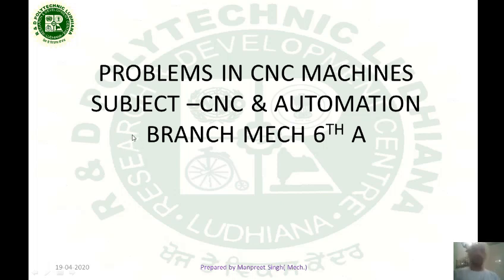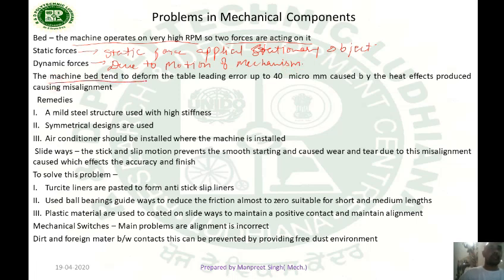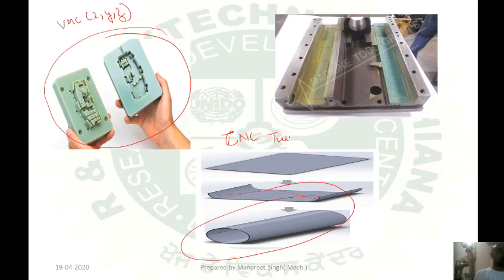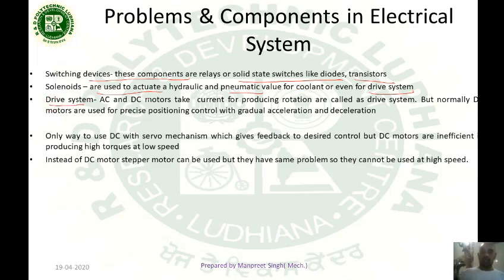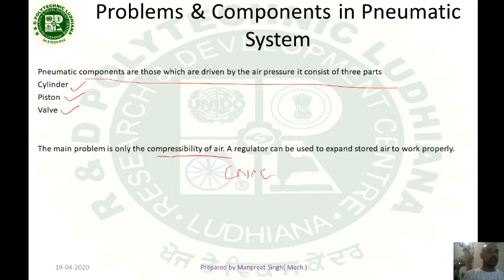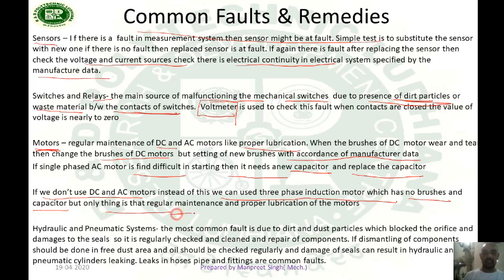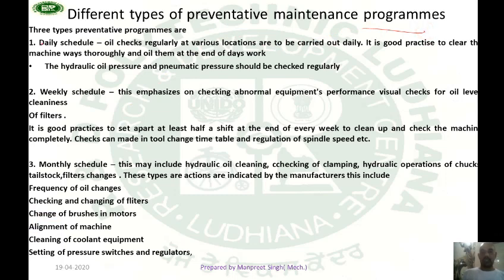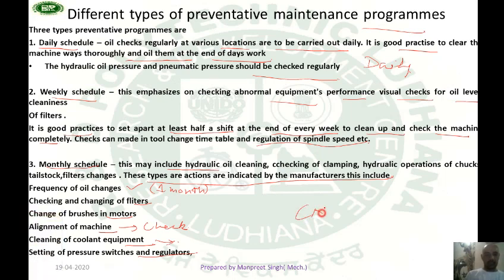problems in cnc machine and their preventive maintenance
due to covid 19 conducting lectures from home for the college students
topic is cnc problems and their preventitive maintentance